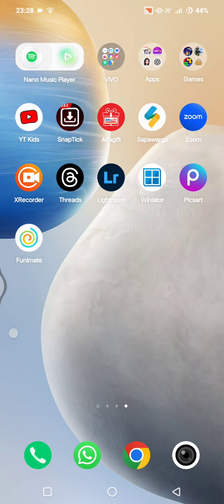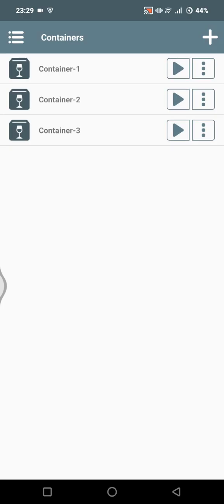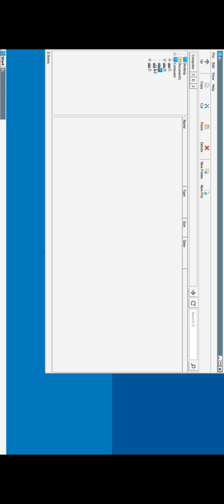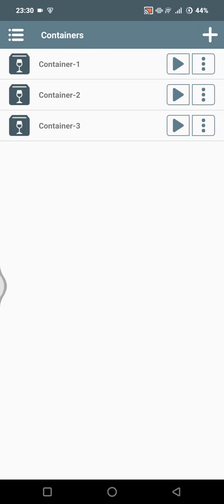Run PC Apps on Android?! - How to Install & Play EXE Games on Android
Want to open EXE apps or even play classic PC games right on your Android phone? This guide shows the exact tools and methods to run Windows programs on Android safely and effectively.

📥 Use Winlator to run lightweight EXE apps
🍷 Try Wine for simple programs
🖥️ Remote desktop = most stable method
🎮 Works best for older or classic PC games
⚙️ Step-by-step setup for each method